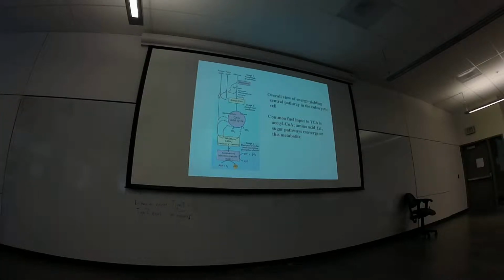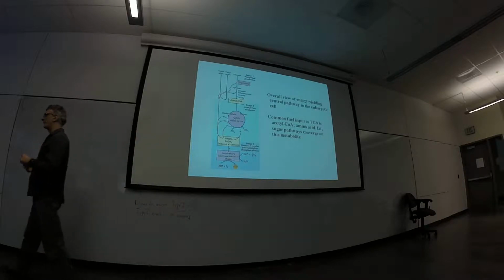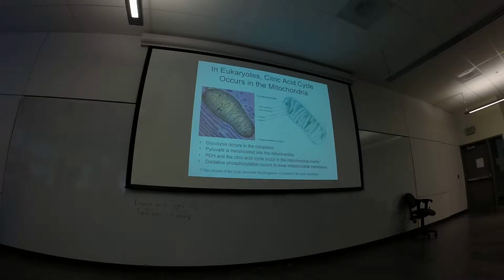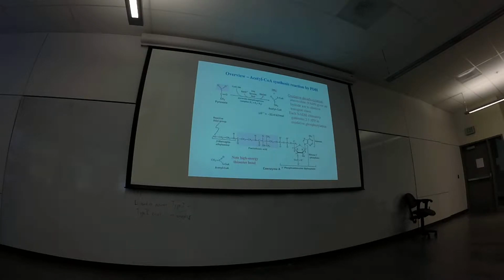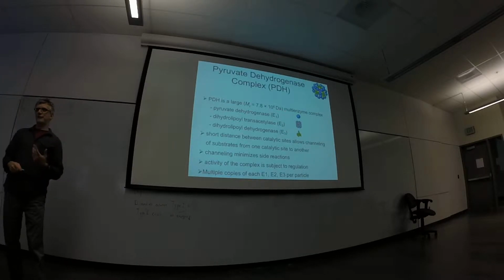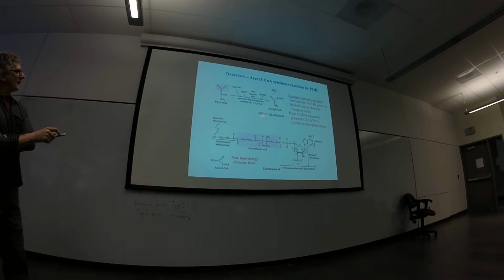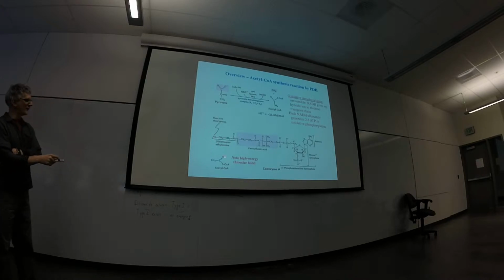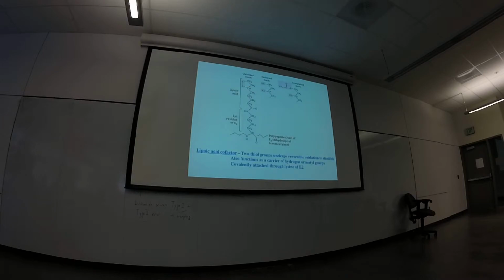Lecture 10 - TCA Cycle (Part 1)